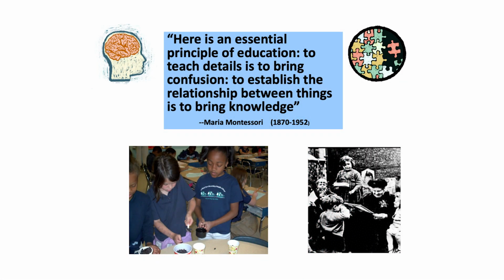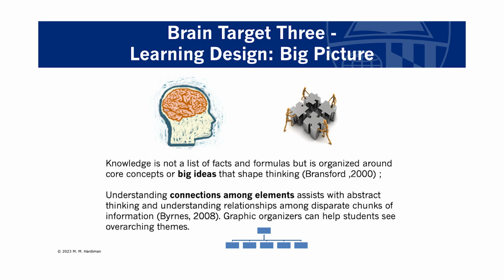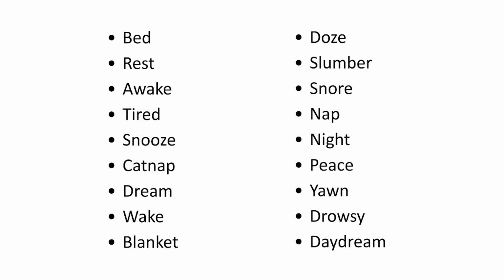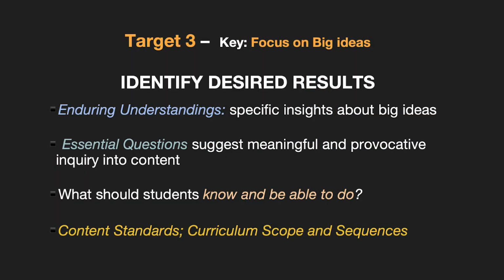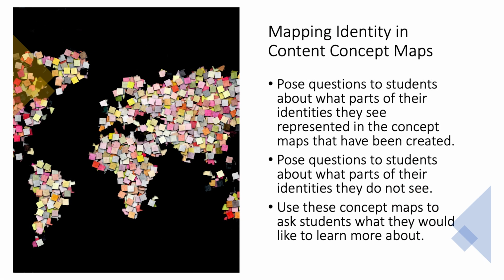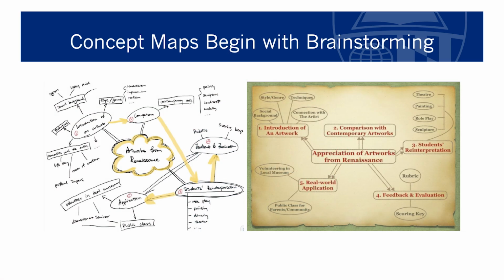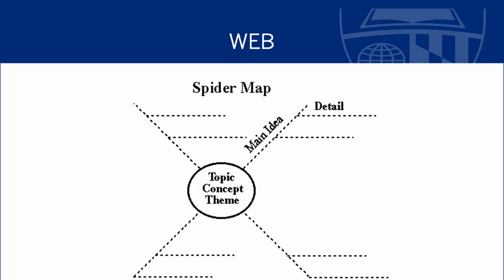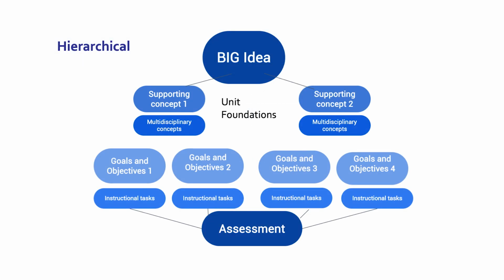Brain Target 3: Learning Design, or the Big Picture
Introduction to Brain-Targeted Teaching: BT3

Dr. Mariale Hardiman leads an introduction to her groundbreaking teaching pedagogy, the Brain-Targeted Teaching Method, which explores arts integration through the lens of neuro/cognitive science. Brain Targeted Teaching is infused throughout all of the resources created through the Baltimore Arts Integration Project with Arts Every Day.